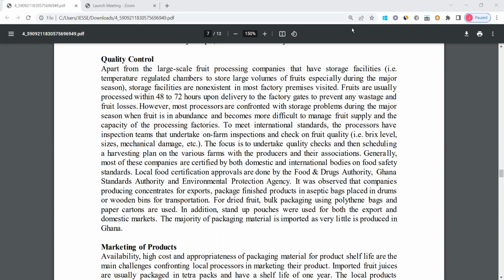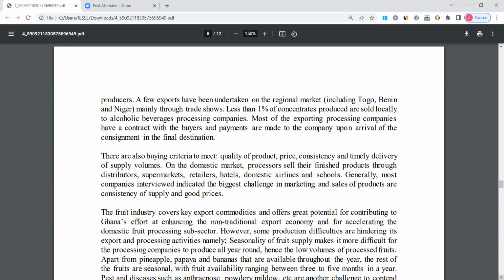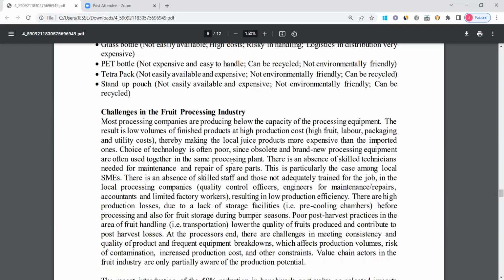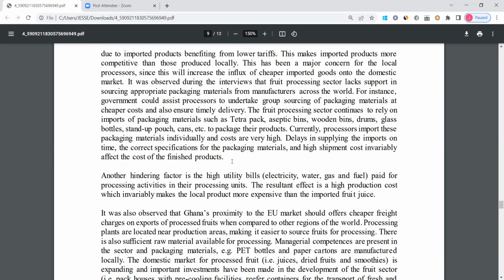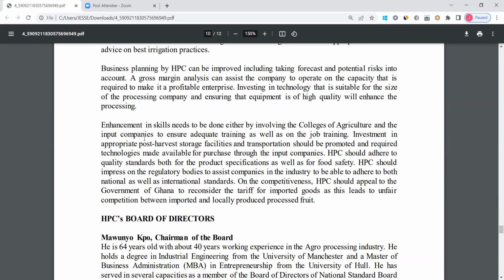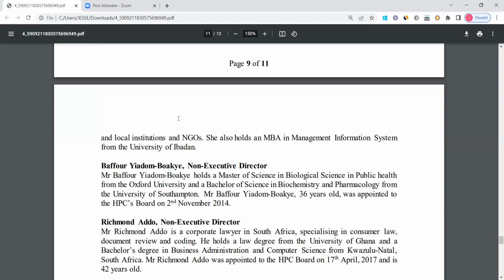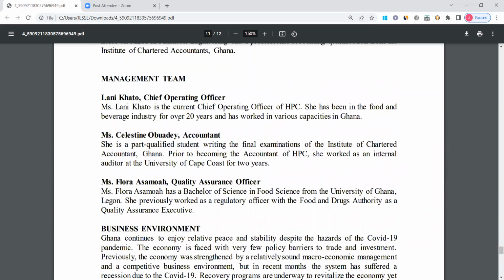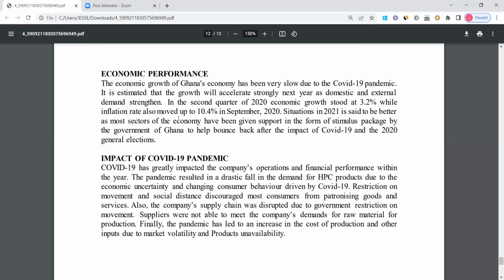HPC Limited: Part 3 - Strategic Case Study Analysis April 2022 - ICAG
In this lecture, we discuss HPC Limited: Strategic Case Study Analysis April 2022. Understanding this is key to passing your exam.